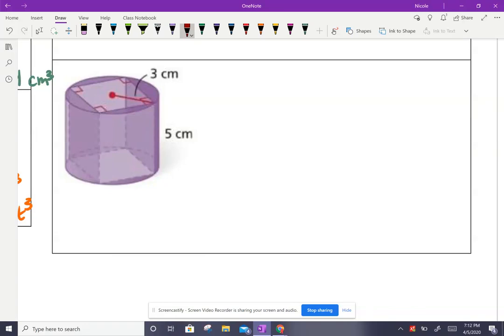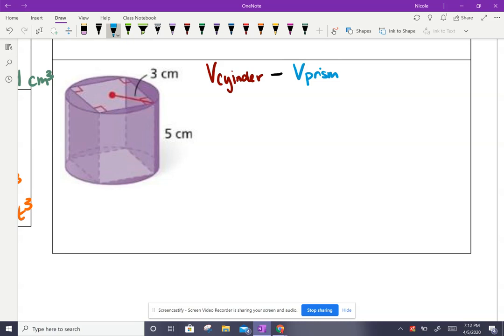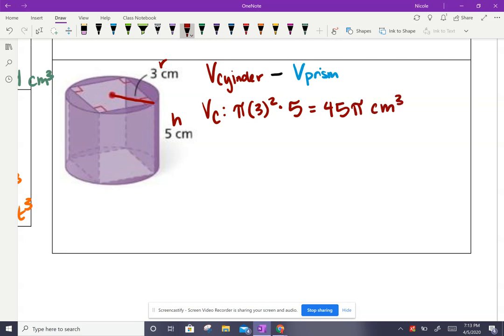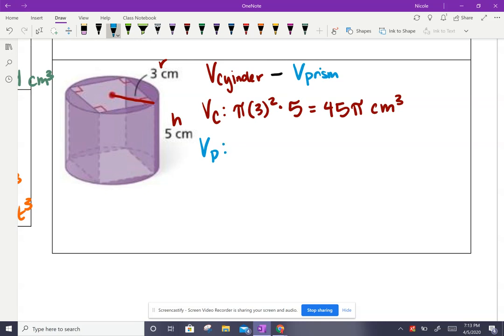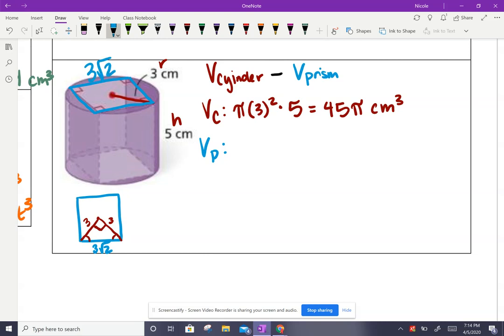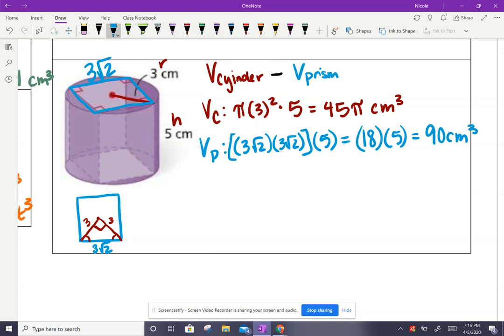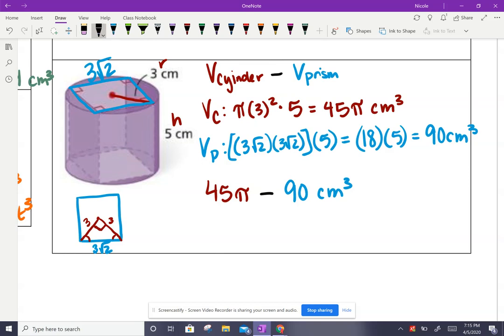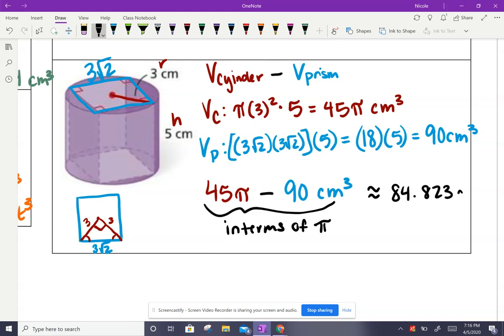12.4 Composite Volume: Subtraction